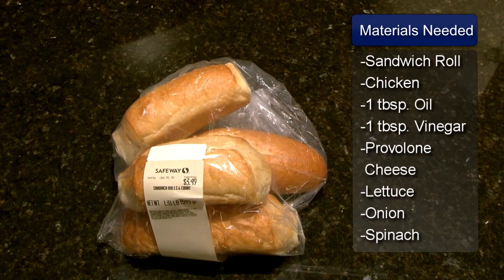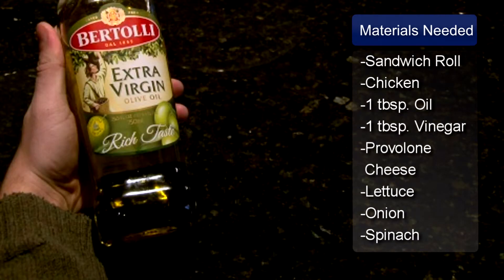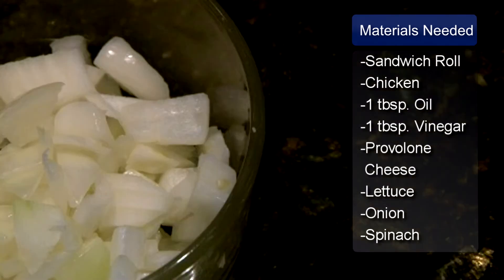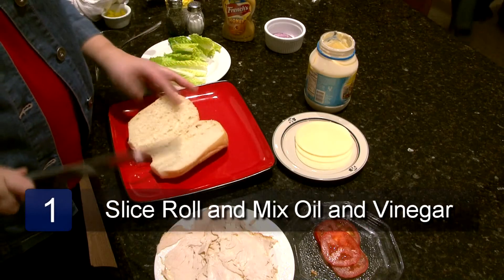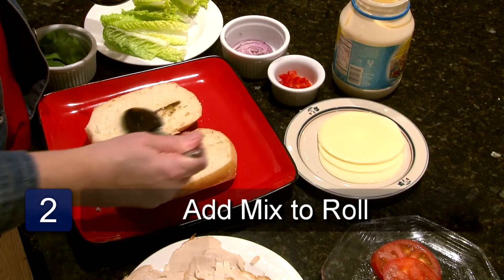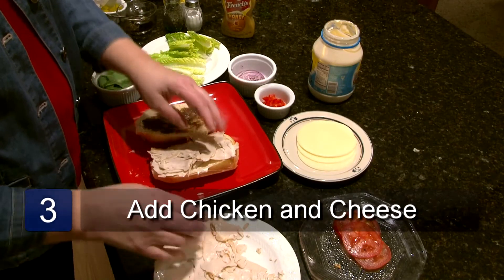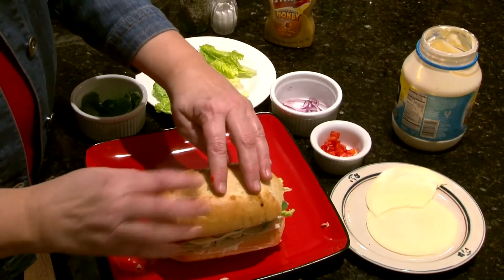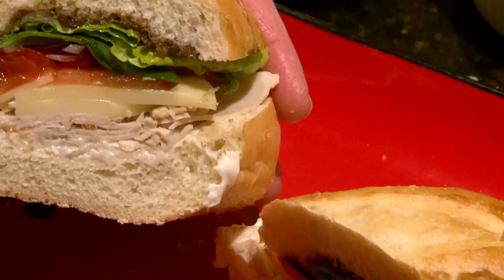Cooking With Sue - A Tuscan Chicken Sandwich Recipe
Cooking With Sue. 2010.